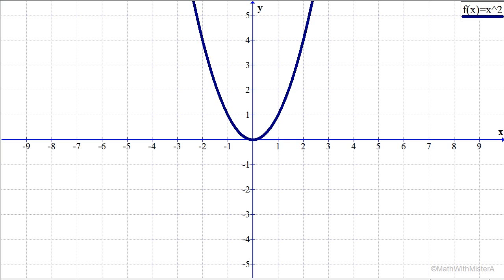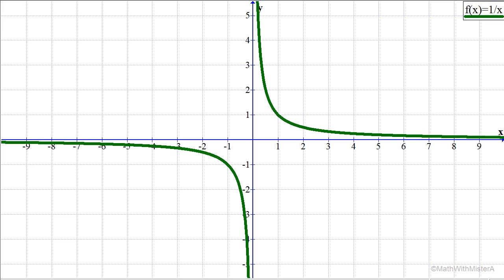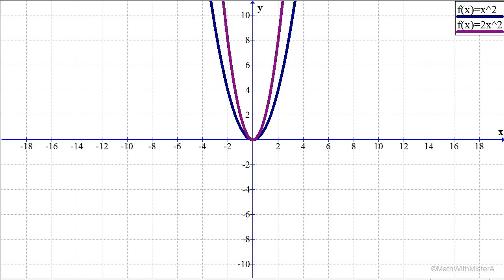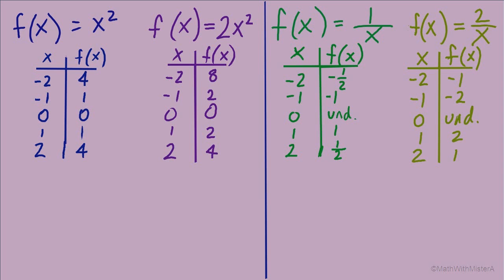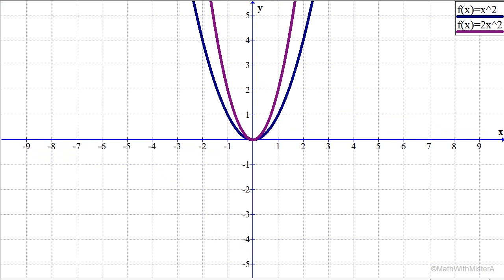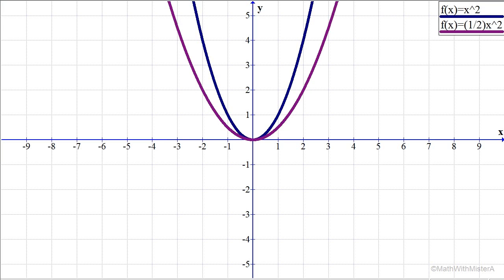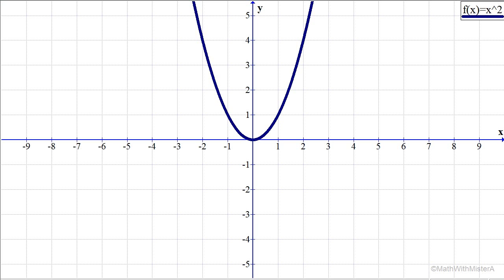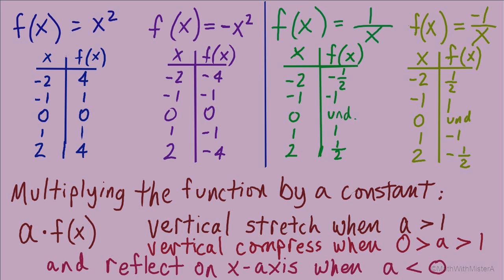Function Transformations #1: Vertical Stretch, Compress, and Reflection